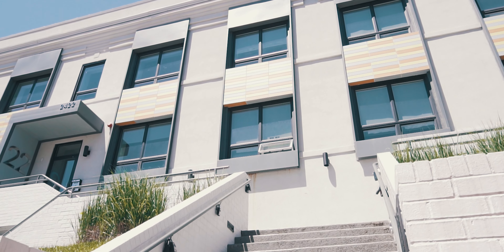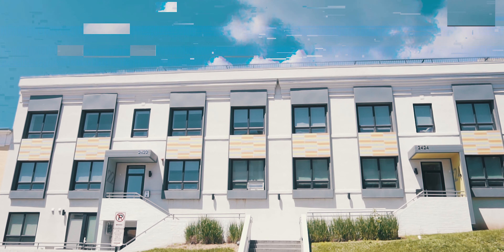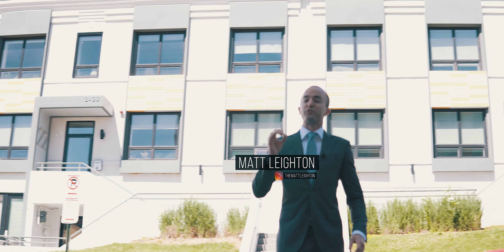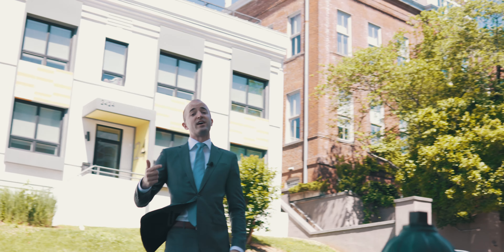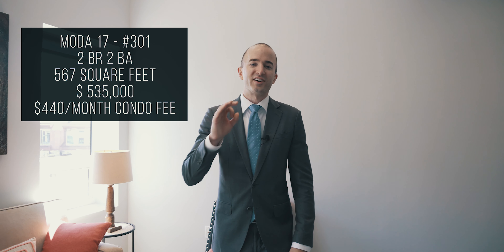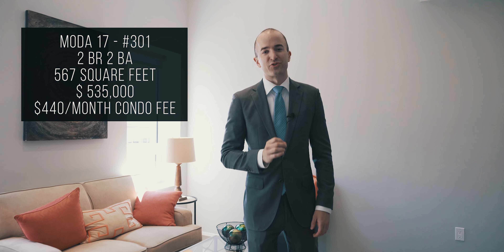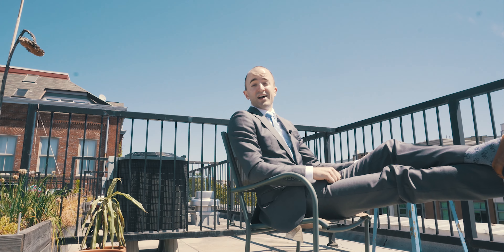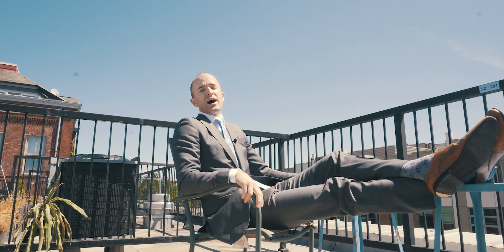What does $500,000 buy in Washington D.C.? | DC real estate VS Seattle real estate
In this video, Realtor and real estate agent Matt Leighton teams up with Seattle Realtor and real estate agent Austin Schneider to show you what $500,000 can buy you in Washington D.C. versus what $500,000 can buy you in Seattle. Be sure to watch Austin's video to see what $500,000 buys you in Seattle.

$500,000 in D.C.:

Moda 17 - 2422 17th St NW #301
2 bedroom 2 bathroom
567 square feet
Condo fee: $440/month

Live in contemporary, European styling at Moda 17, a building which was completely renovated in 2015! This two bedroom, two bath residence features Bertazzoni cooktop/convection oven, Blomberg appliances, a Kevo Bluetooth smart lock, Nest thermostat and hardwood floors throughout the residence. The unit is located on the top floor, with vaulted ceilings and receives excellent natural light from the eastern exposure.

The floor plan is open with an efficient living arrangement with no wasted space. The kitchen has excellent storage space and opens up to the living and dining areas. Both bedrooms come with a large closet and the second bedroom has an additional 'attic' storage. The in-unit washer/dryer is found in the owner's en-suite bathroom.

A private rooftop area conveys with the condo. Off-street, reserved parking and extra storage also convey with the property. In addition, the building also has a room for bike storage. Moda 17 is just steps away from Harris Teeter, Meridian Hill Park, VIDA Fitness and everything Adams Morgan and D.C. has to offer!

$500,000 in Seattle:

750 On The Hill
750 11th Ave E #305
Seattle, WA 98102
1 bedroom 1 bathroom
632 square feet
Condo fee: $492/month

New model home! 750 On The Hill - Seattle's newest & coolest condos are perfectly situated in North Capitol Hill - just a hop from Volunteer Park, a skip to the Brockway district & a jump from light rail. This light-filled, stylish 1 bdrm features a well-designed floorplan and amazing modern kitchen with island. Built-Green, Pet & Airbnb-friendly, fitness ctr - plus stunning city & mountain views from the rooftop decks. A rare & strong investment. Because neighborhood is everything.

'Condo Buying Mistakes' book is now available

Matt Leighton - Arlington VA Real Estate Agent